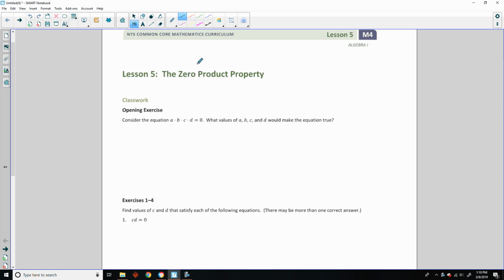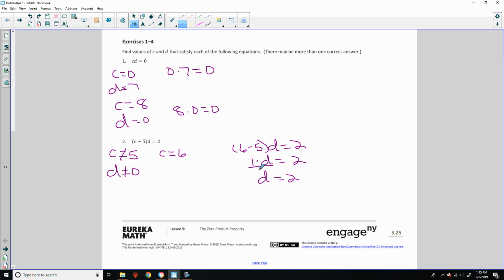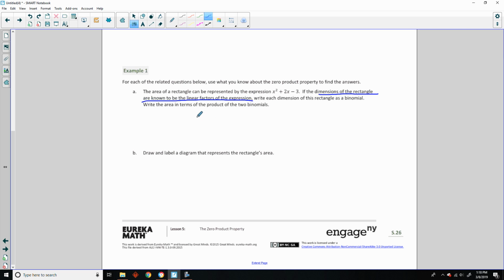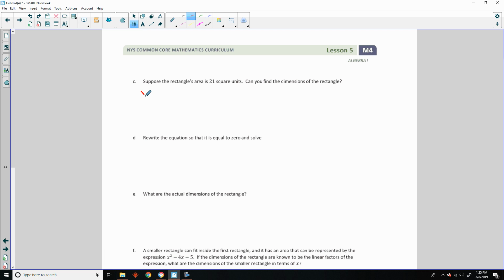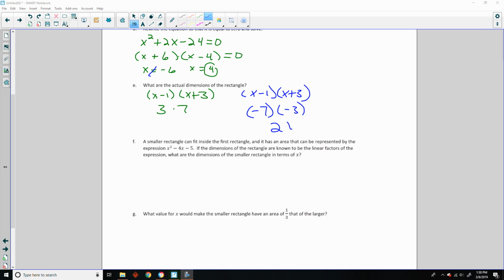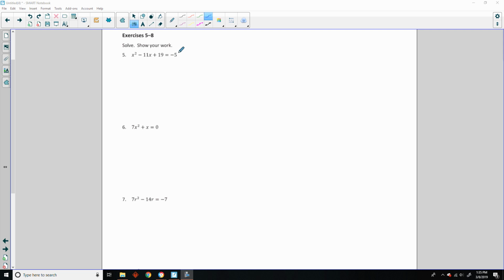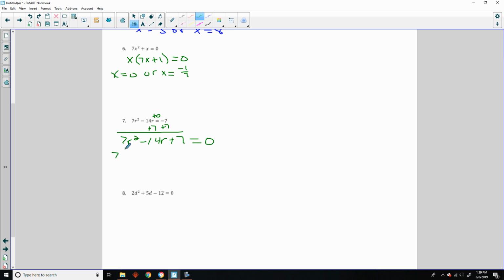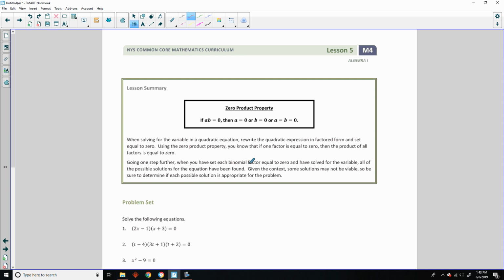Algebra 1 Module 4 Lesson 5 Video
The Zero Product Property